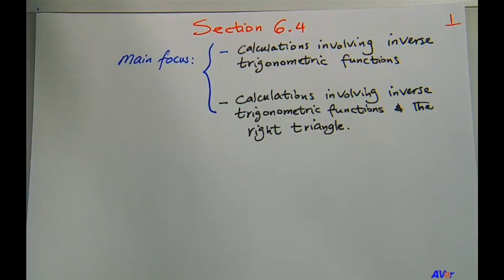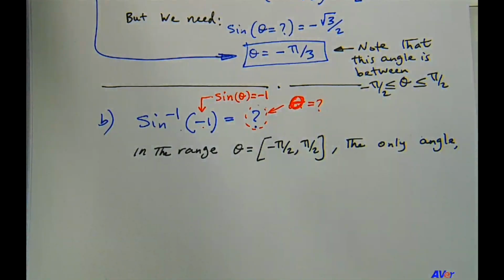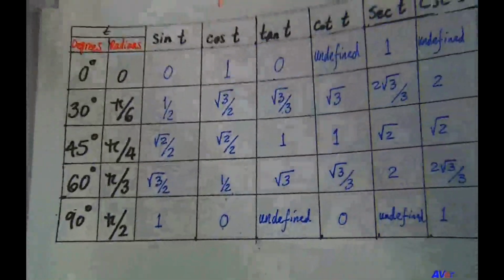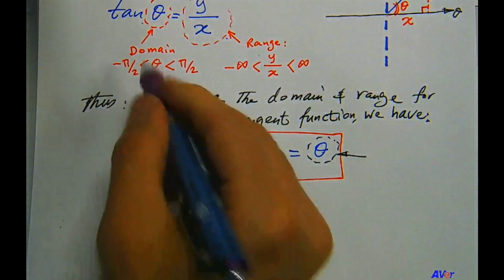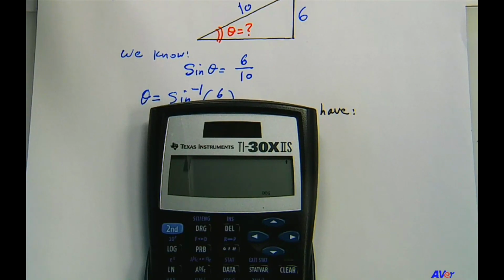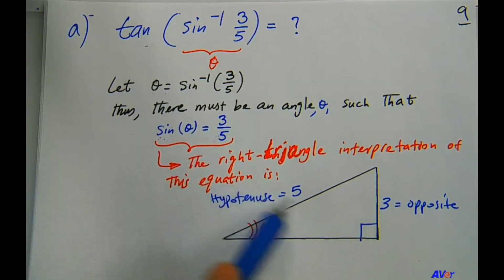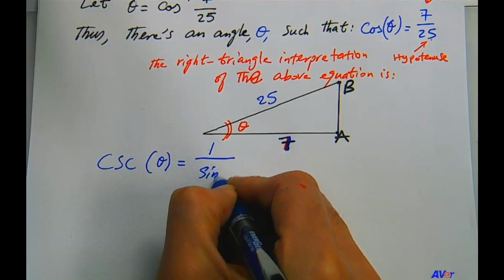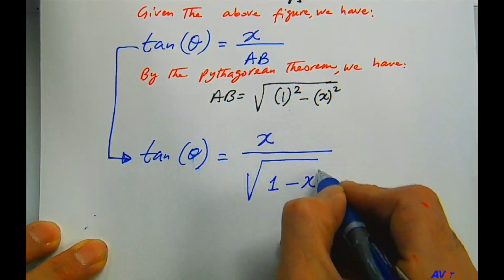MATH127_Section 6.4